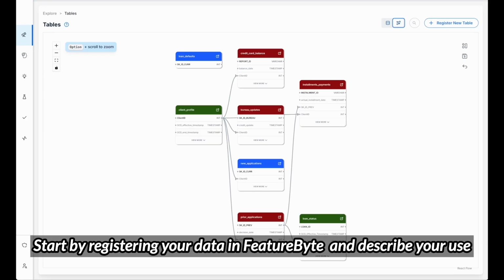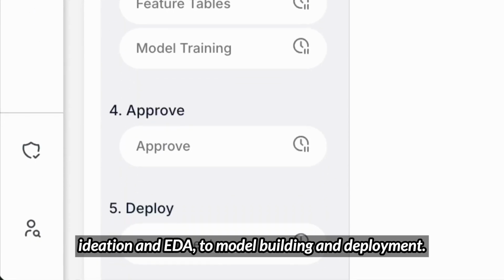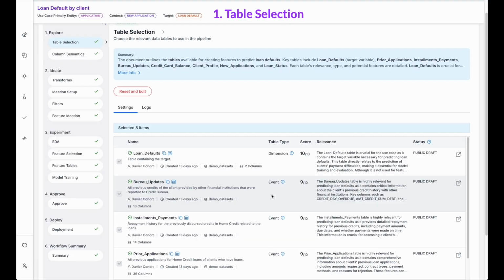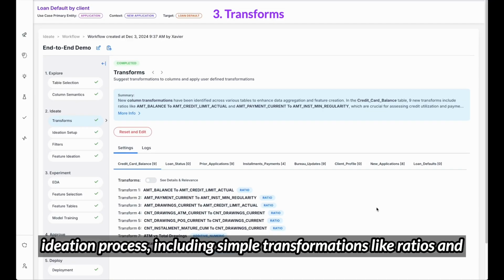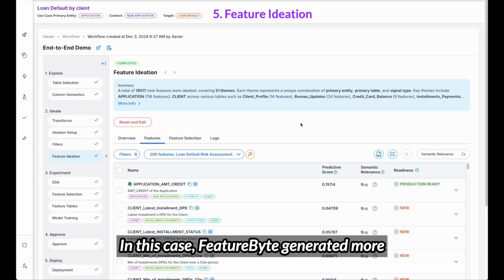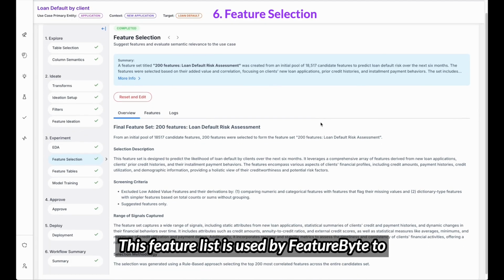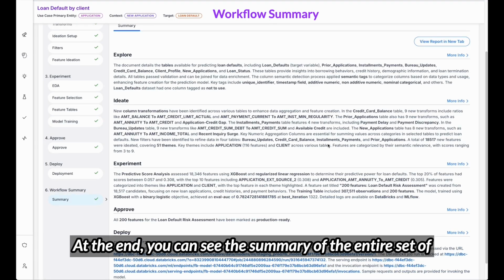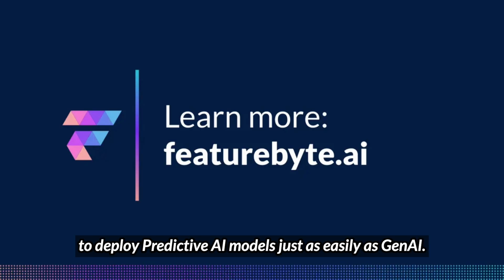FeatureByte | Your Data Science Agent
FeatureByte is a Data Science Agent that helps you build smart AI agents. It transforms your data into deep business context—interpretable analytics and predictions—fueling your agents with the intuition to make smarter decisions. With FeatureByte, users can go from data to highly accurate predictions in hours instead of weeks or months, and unlock massive value for businesses.